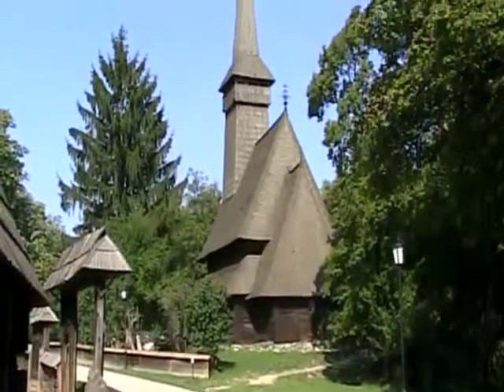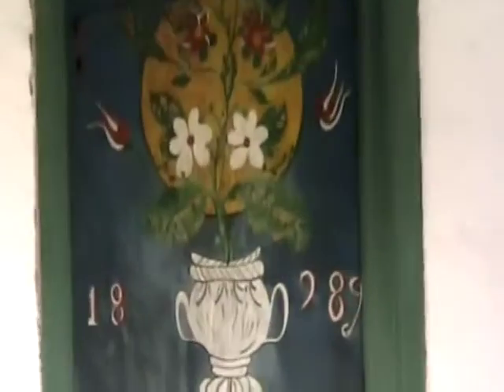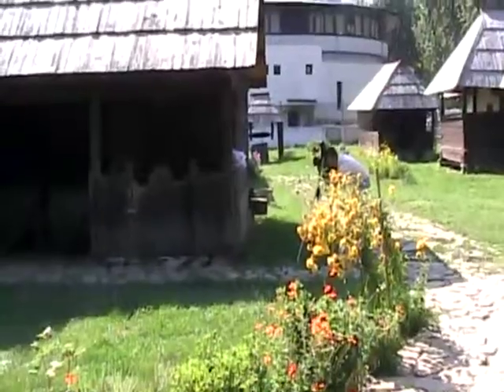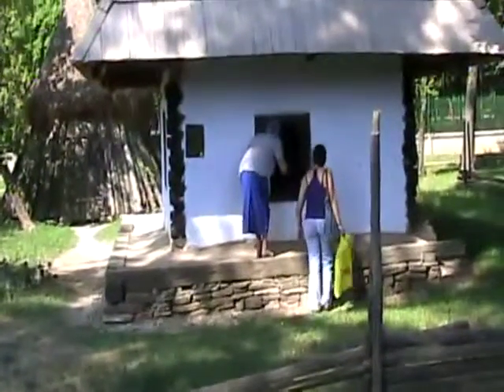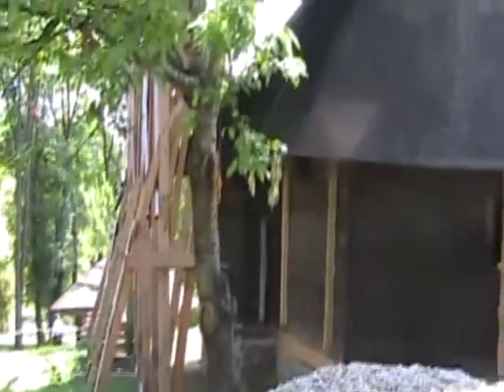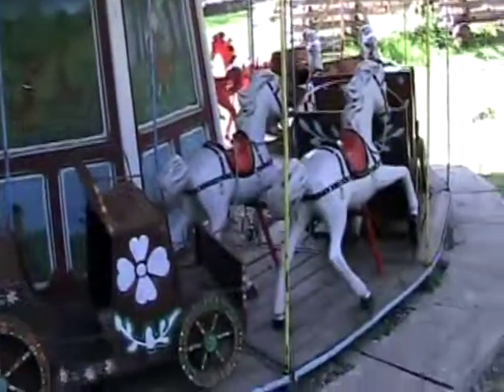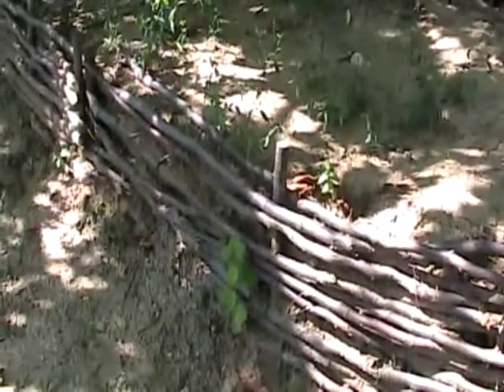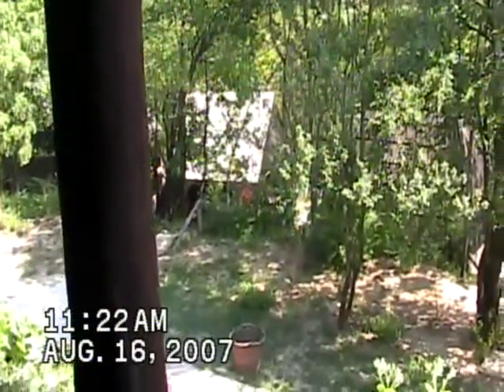06.2.BucarestiRomani2007JeffDancingJudyFulkeGbfWoodArchitectureFarewell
06.2.Bucaresti Romani 2007 Jeff Dancing Judy Fulke Gbf, Wooden Architecture Museum, Farewell Dinner Casa Alba, Native Costumes Dances, Fulke explains preferences,